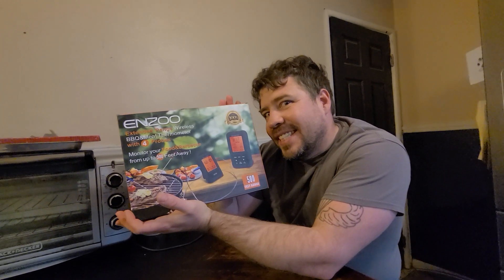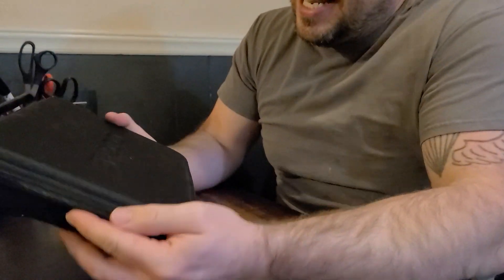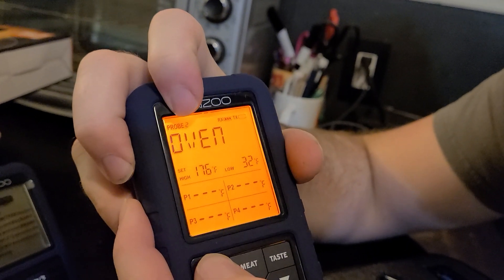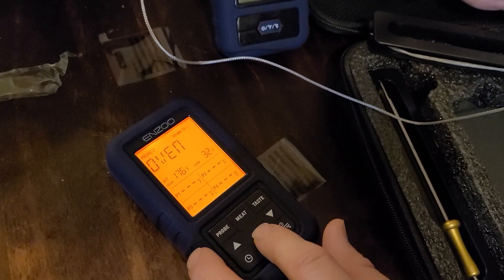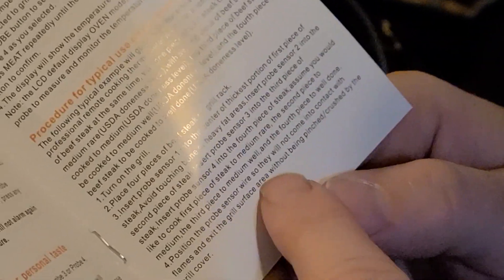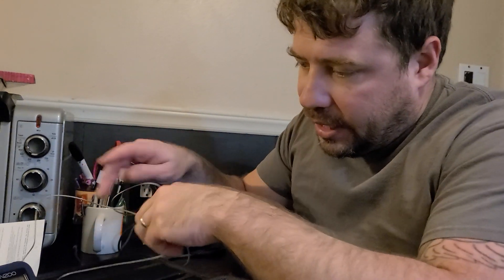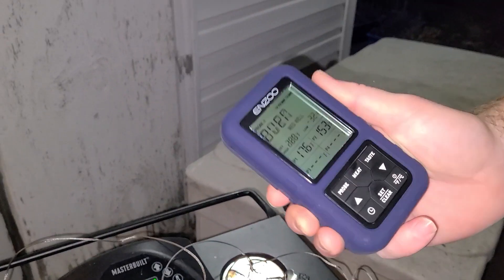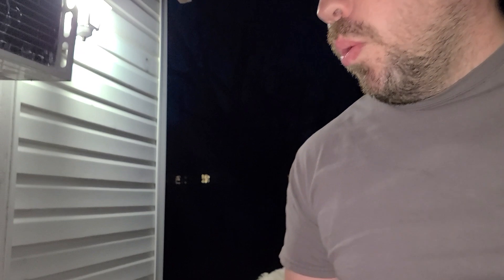enzoo wireless meat thermometer open boxing with Are Jay the redneck.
Are Jay the redneck opening and reviewing the enzoo digital meat thermometer.